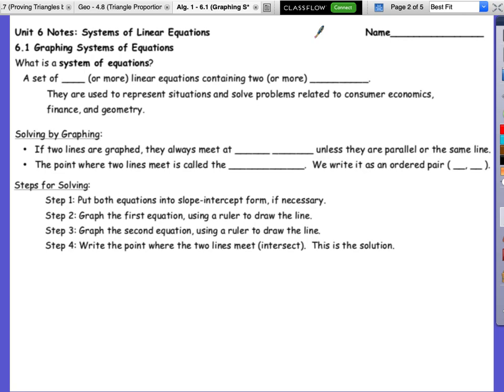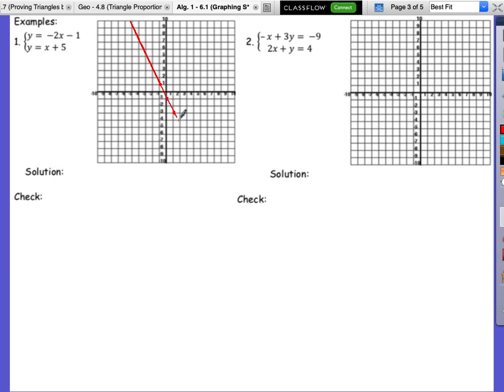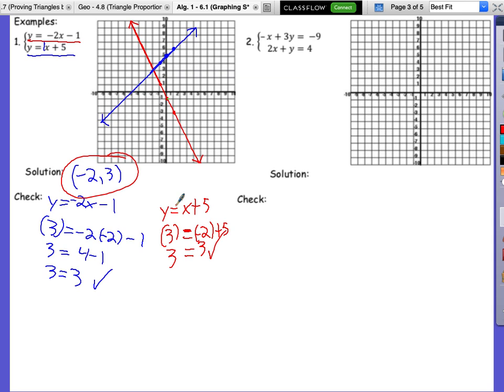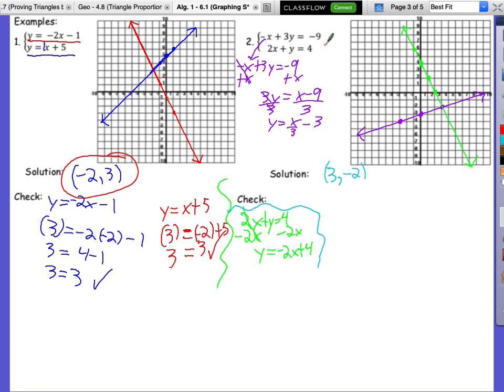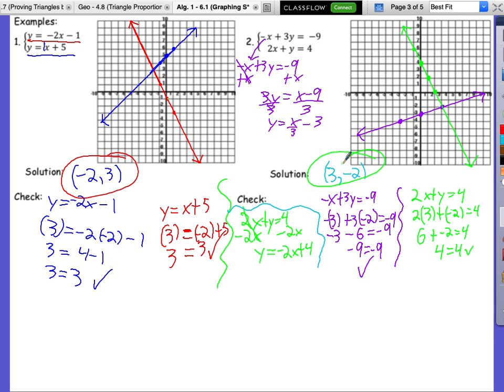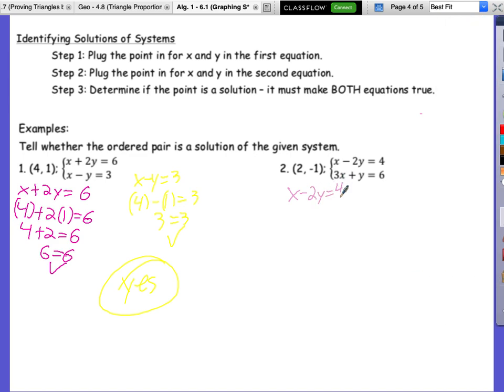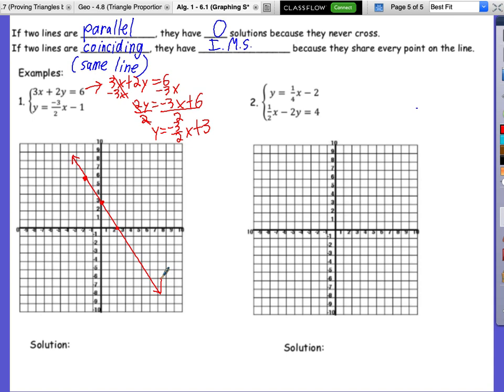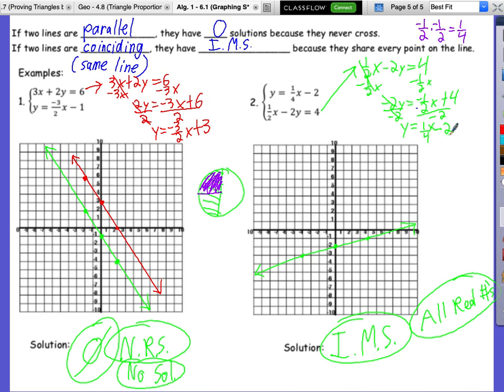Alg. 1- 6.1 Video